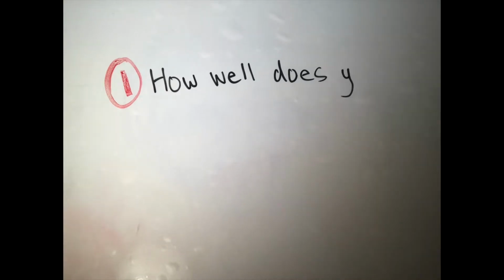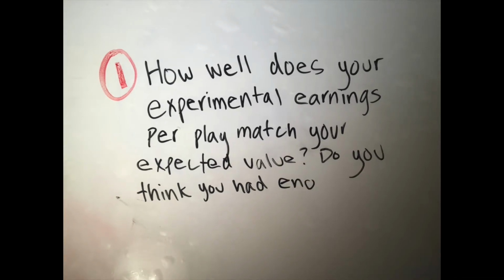The One Armed Bandit